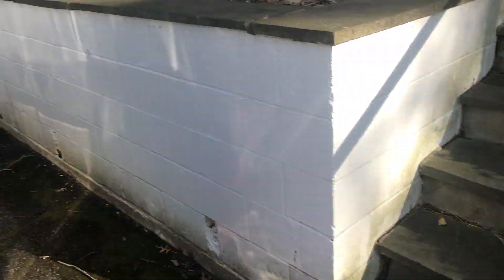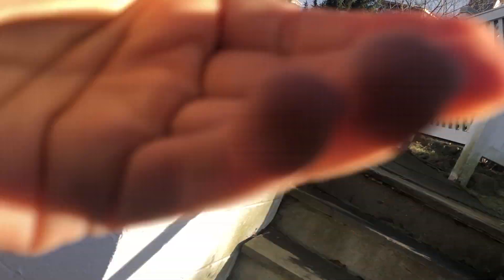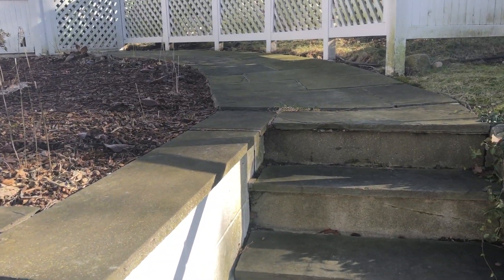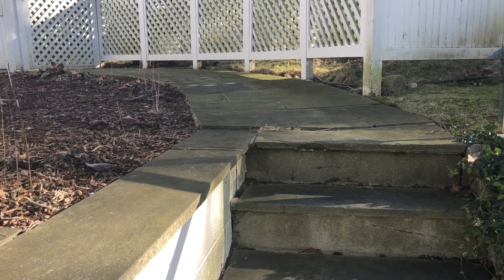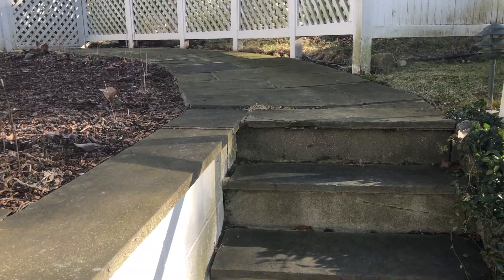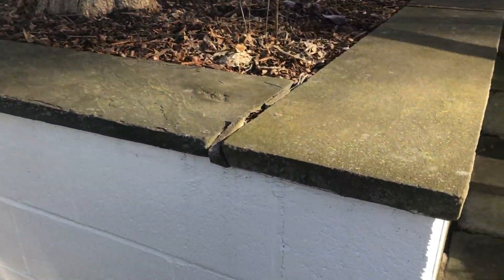Brambilla Video 2